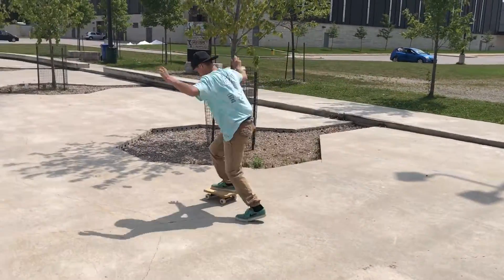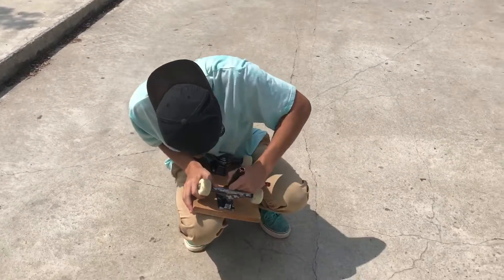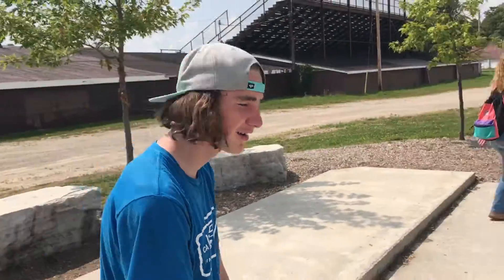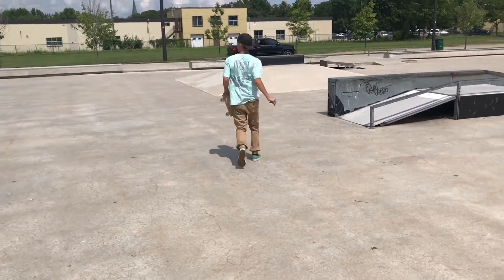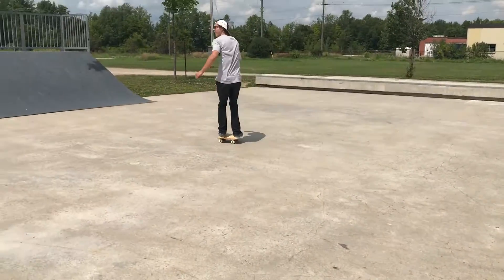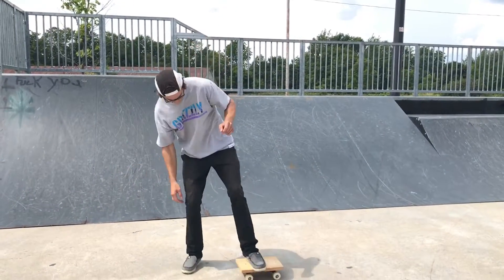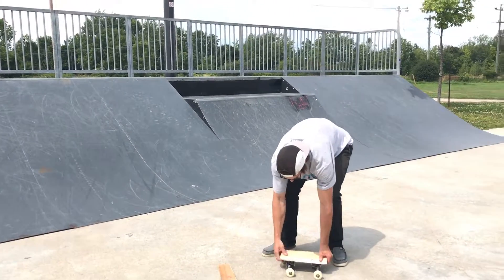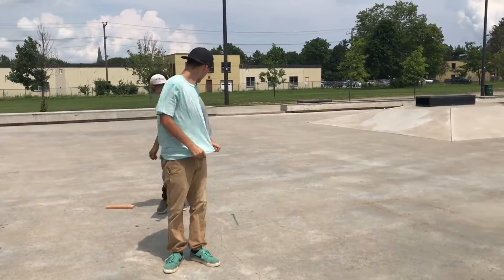Piece of wood skate part 2